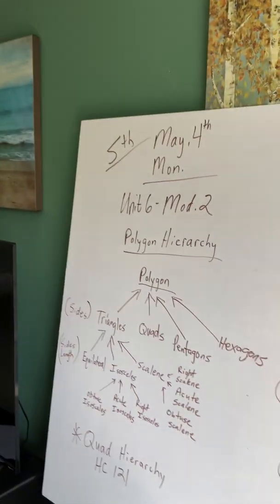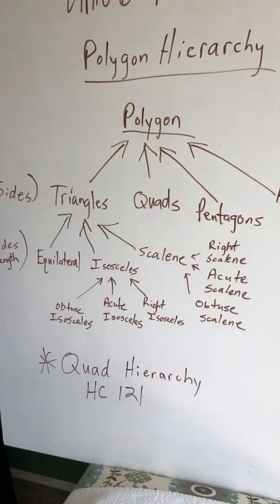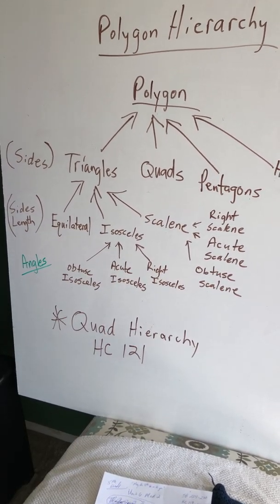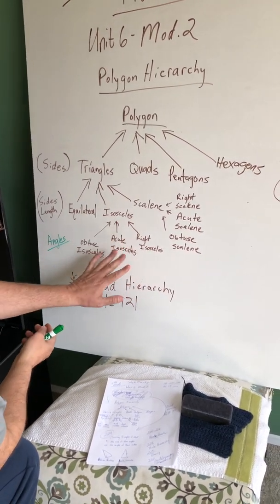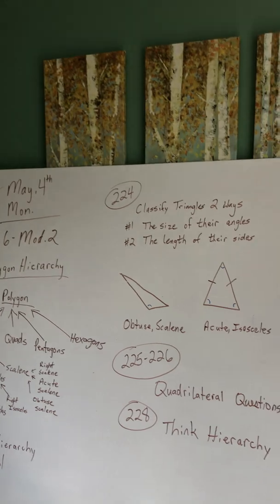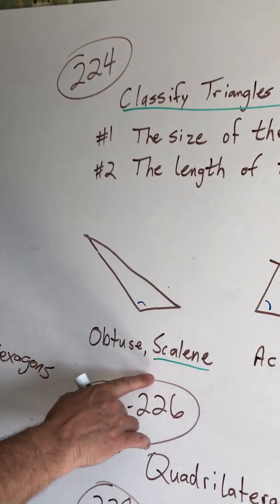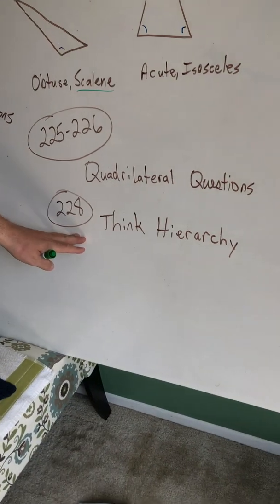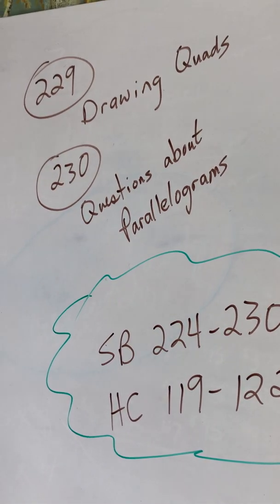5th Gr 5-4-20 SB 224-230 HC 119-122